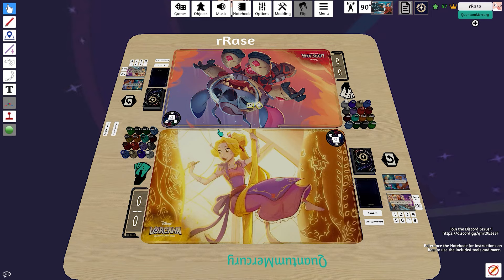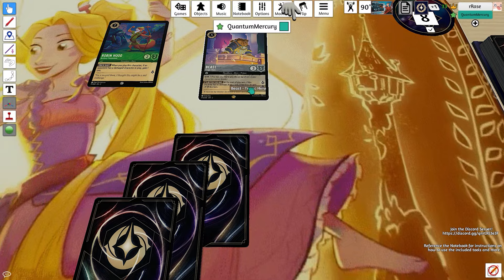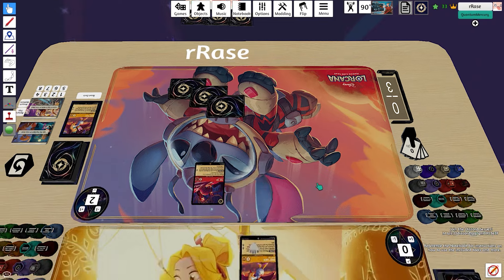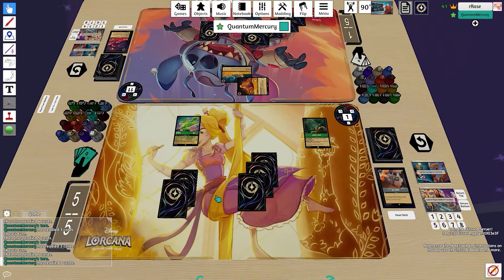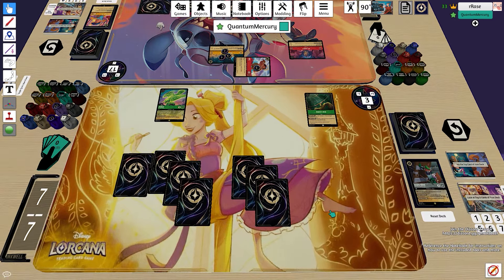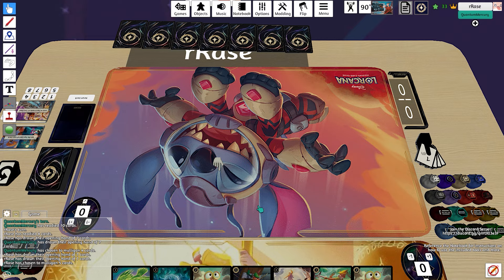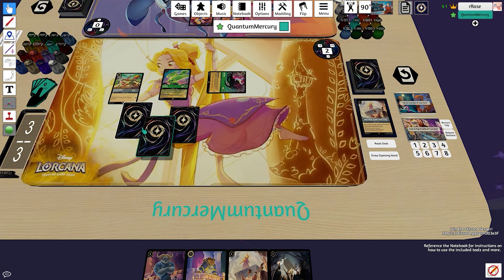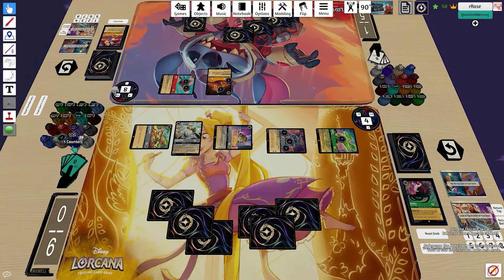🟢🔘 EMERALD STEEL ROBIN HOOD -VS- RUBY AMBER LOCATIONS - Disney Lorcana Gameplay